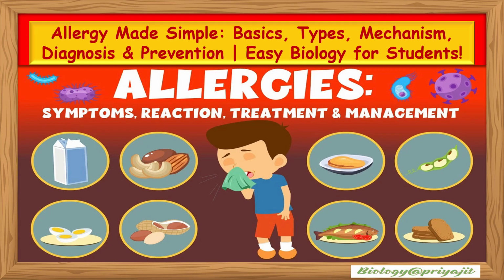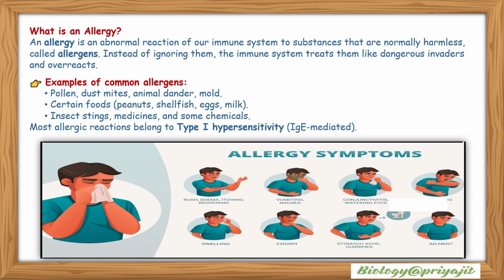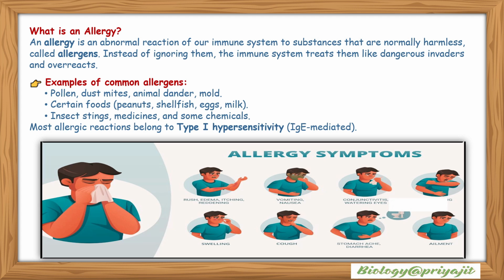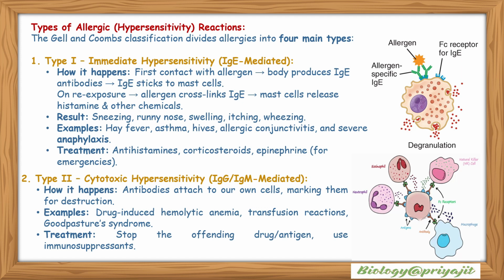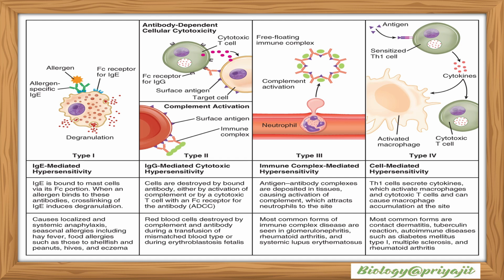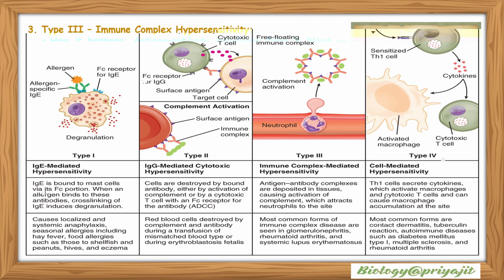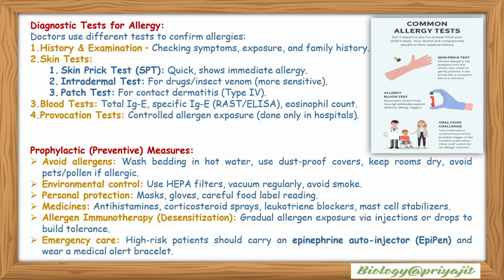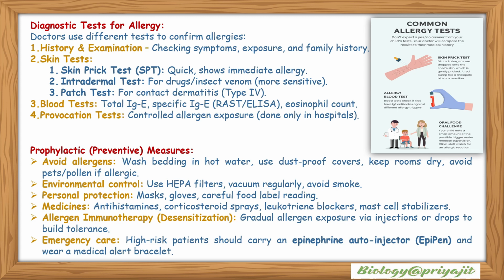Why Do We Get Allergies? Understanding Basics, Types, Mechanism, Diagnosis & Prevention!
Welcome, my dear students! 🌿 In this video, we explore the fascinating world of Allergies — from the basic concept and types of allergic reactions to the mechanism of allergy, diagnostic tests, and preventive (prophylactic) measures. Allergies are hypersensitive responses of the immune system to harmless substances like pollen, dust, food, or medicines. Understanding their mechanism and management is crucial for students, NEET aspirants, and anyone curious about immunology and human health.

Key Topics Covered:
What is an Allergy?
Types of allergic reactions (Type I, II, III, IV)
Mechanism of allergic reaction (immune response, histamine release)
Common allergens and symptoms
Diagnostic tests (Skin prick test, IgE test, etc.)
Prophylactic and preventive measures

This lesson is designed to make learning simple, clear, and exam-ready for Biology students and NEET preparation.